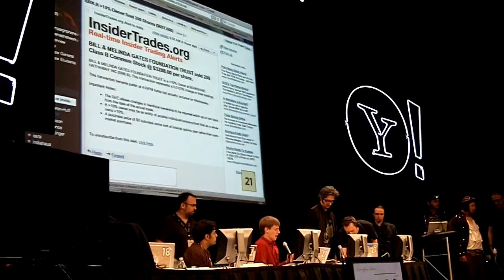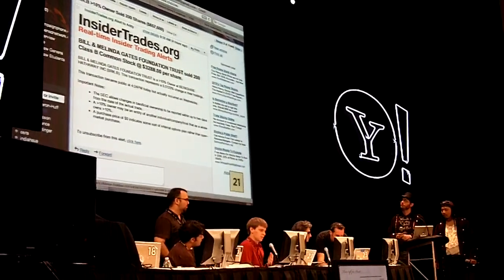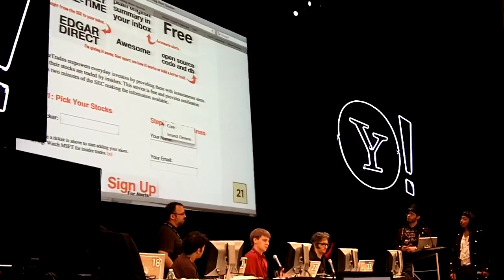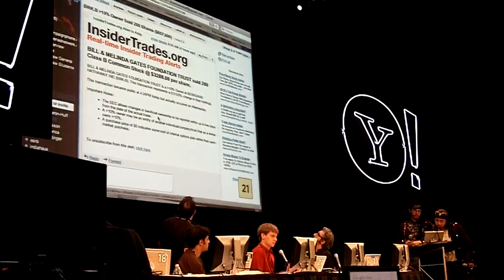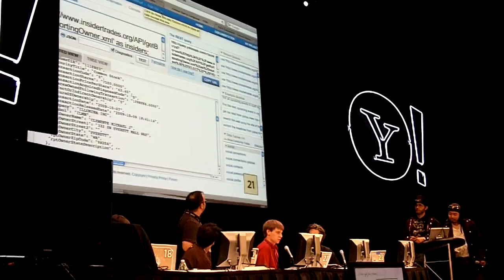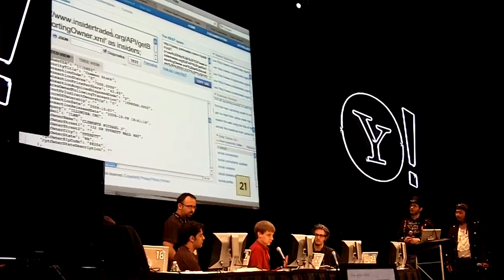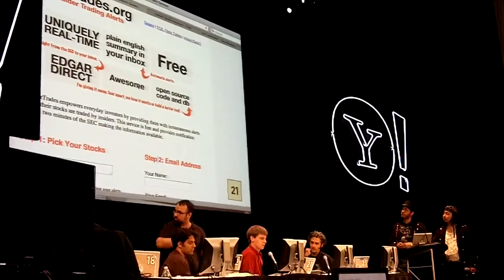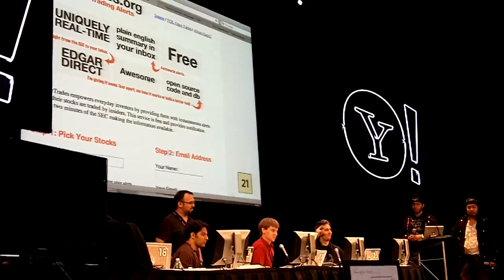Addy Cameron-Huff's Speech at Open Hack NYC 2009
This was my winning presentation of insidertrades.org to Open Hack NYC for the finals of the HackU web programming competition run by Yahoo! This speech was given on Satuday, Oct. 10th.

This was taken with a Kodak Zi8 from the sidelines, hopefully Yahoo will post a better quality version in the week to come.